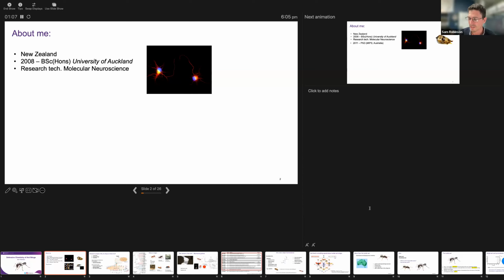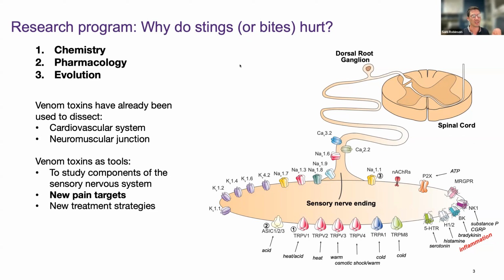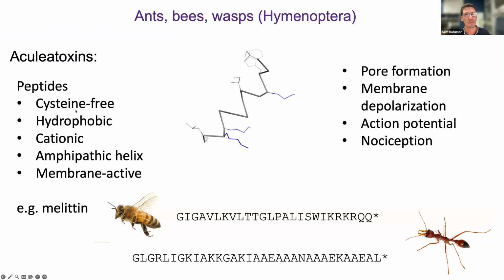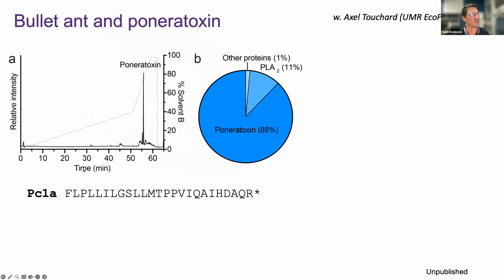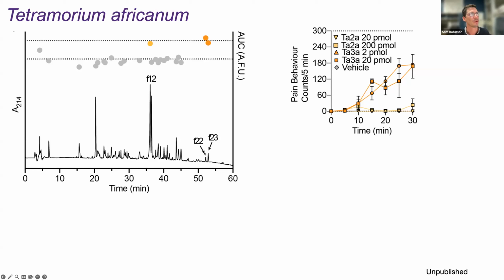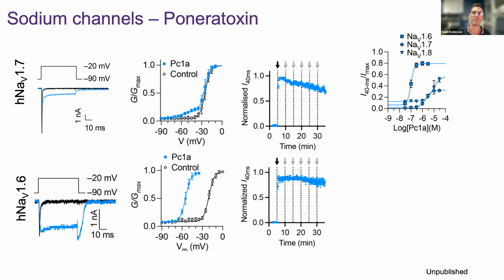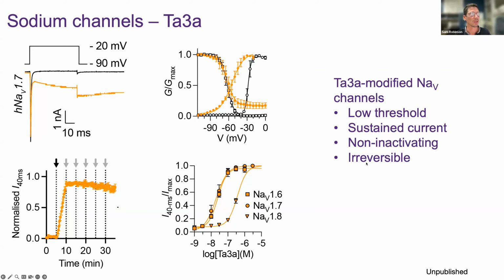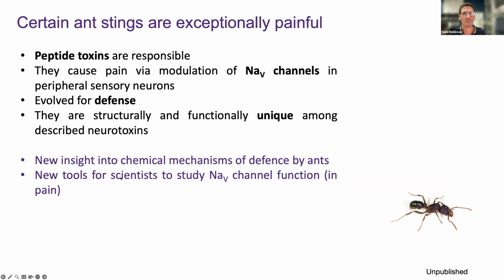EUVEN Monthly Seminar Series - Sam Robinson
Dr Sam Robinson , University of Queensland (Australia)

Seminar: The defensive chemistry of ant stings